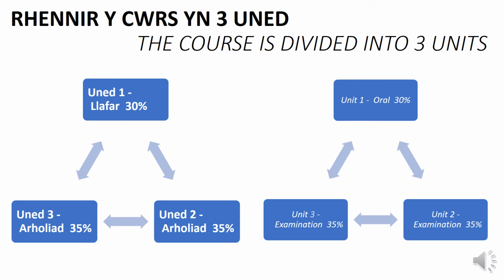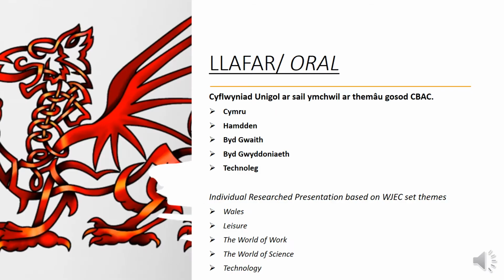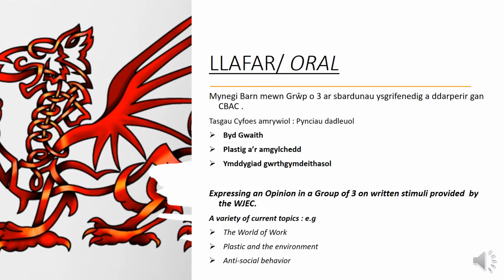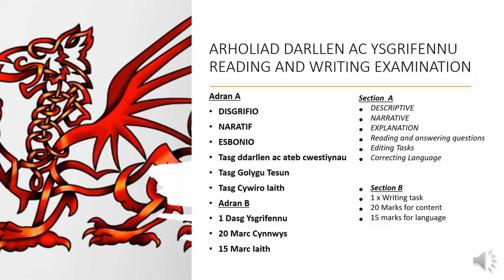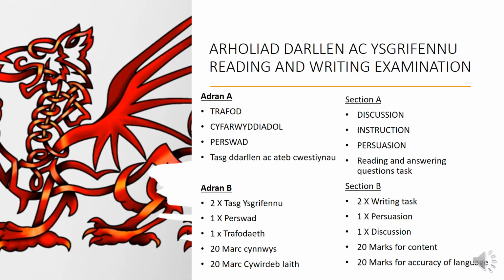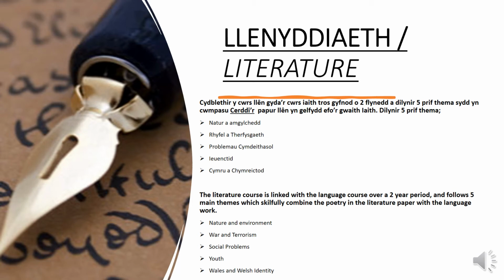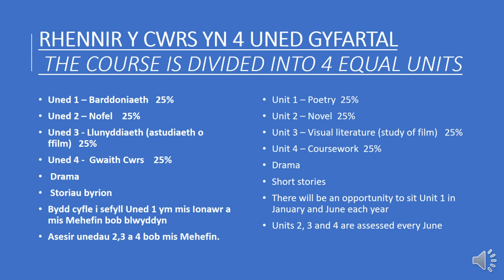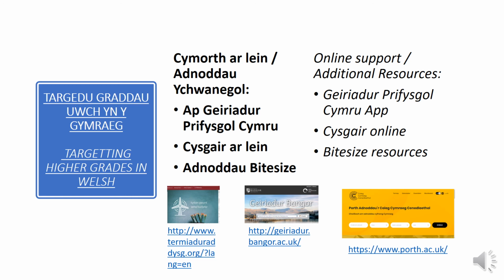Cymraeg TGAU / GCSE Welsh YDC